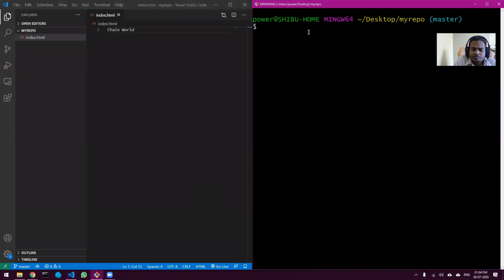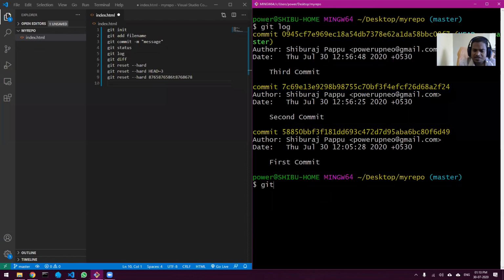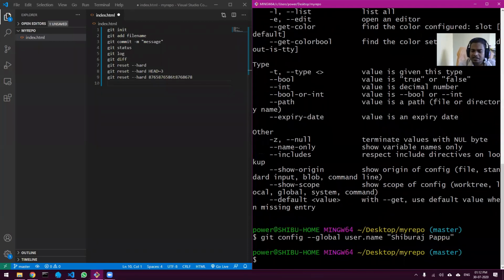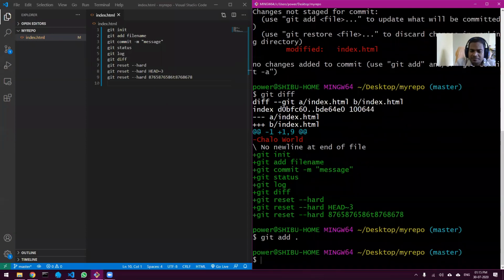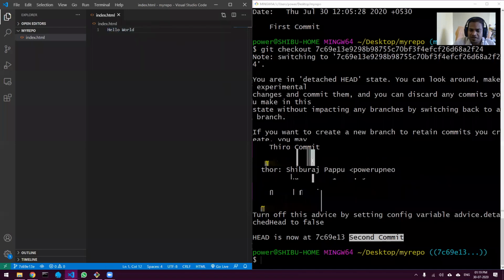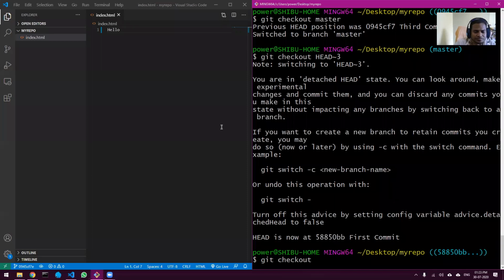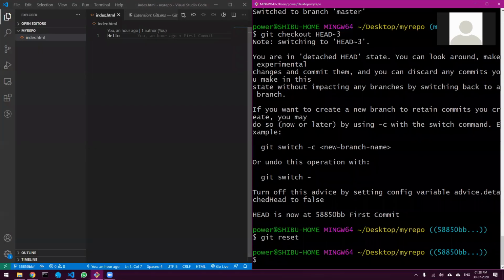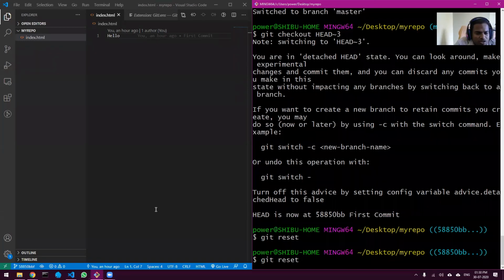Introduction to Version Control - Lecture 3